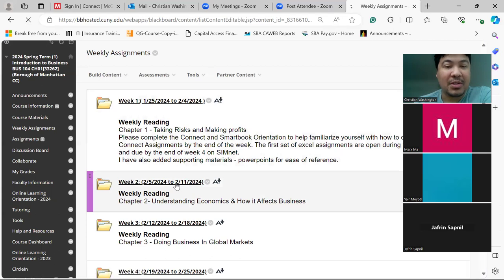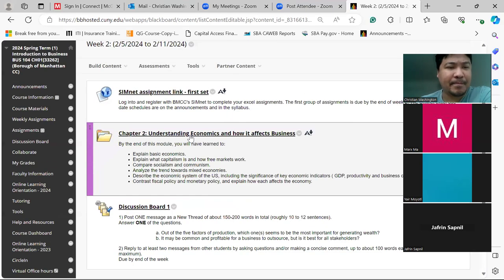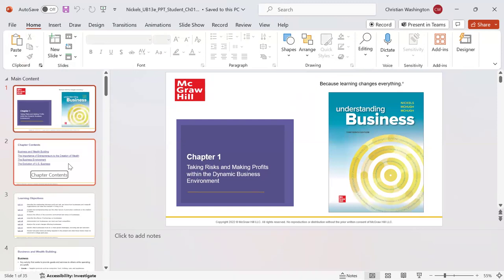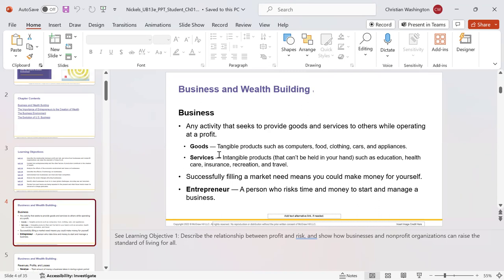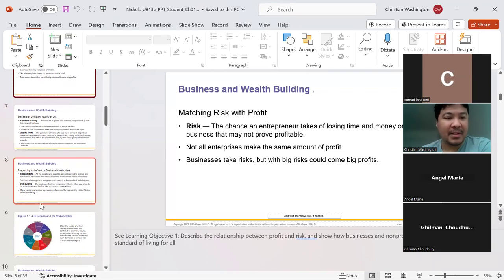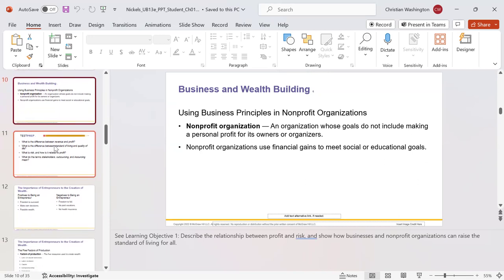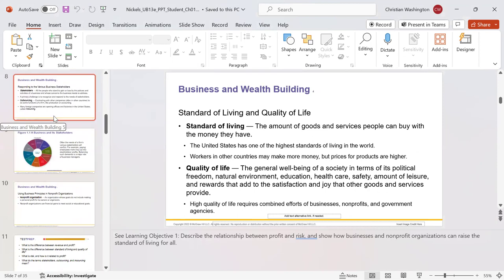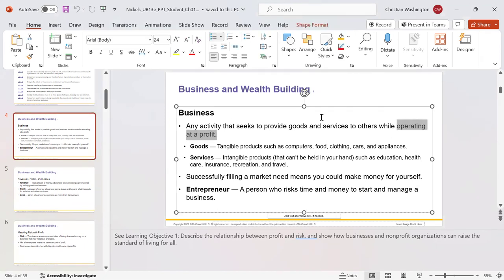BUS 104 Class Lecture 2/8/2024